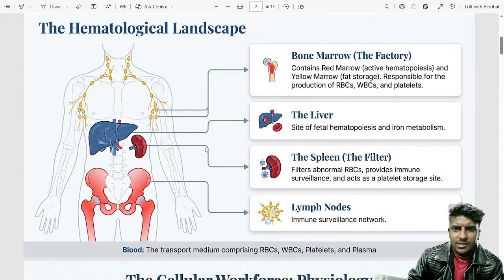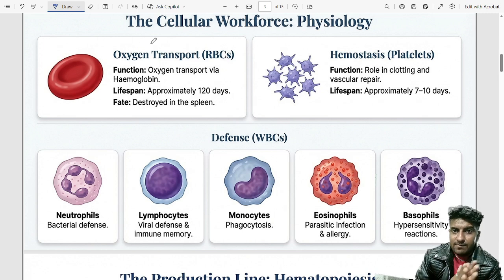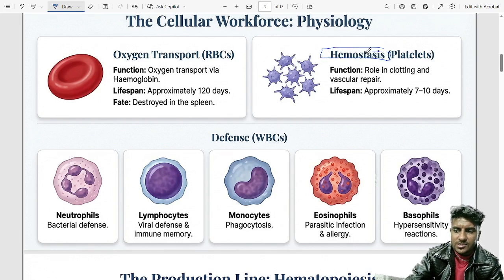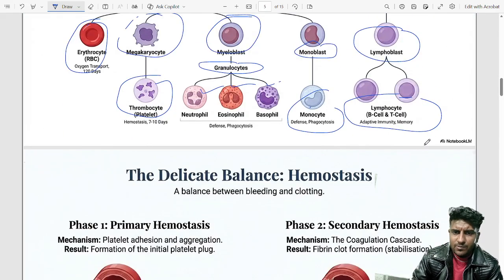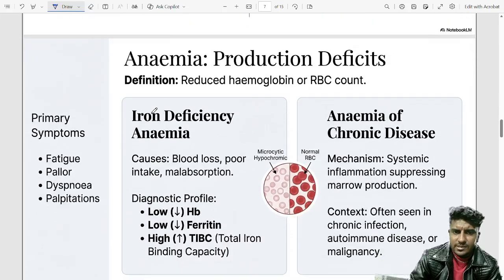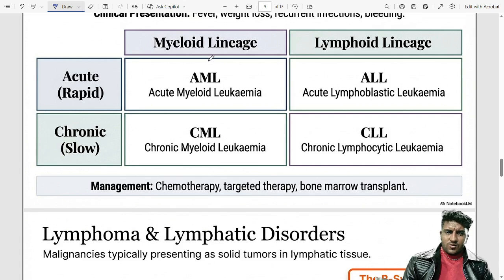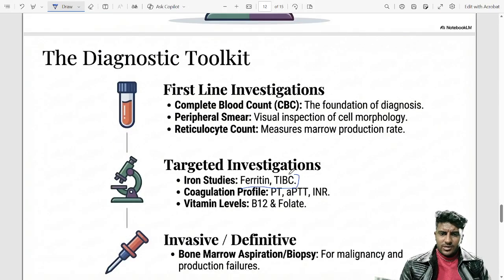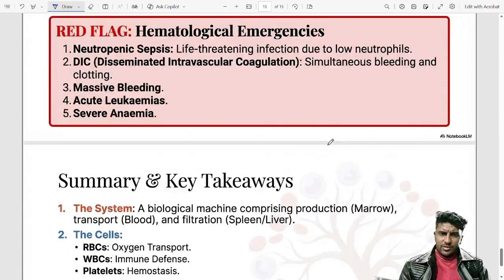HAEMATOLOGY SYSTEM Made Easy | Anatomy, Diseases, Diagnosis, Pathophysiology & Therapeutics